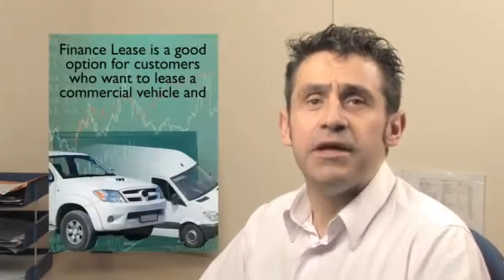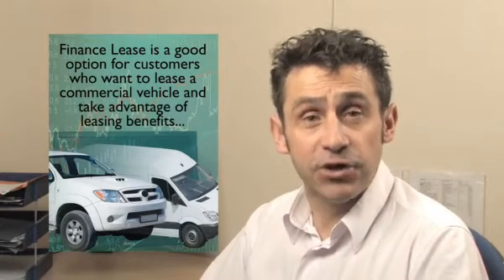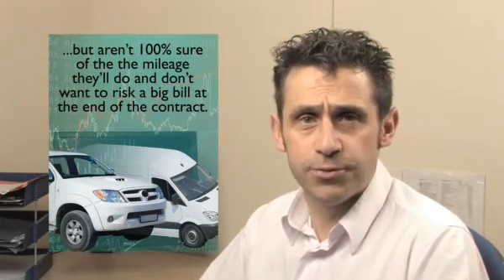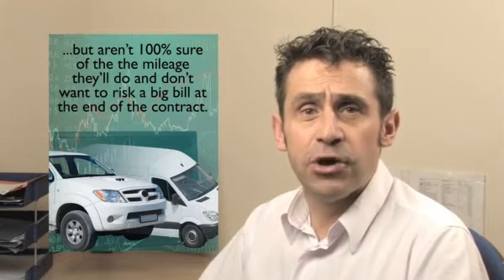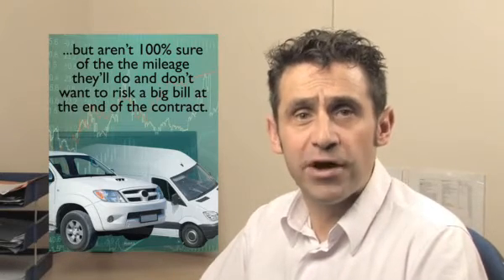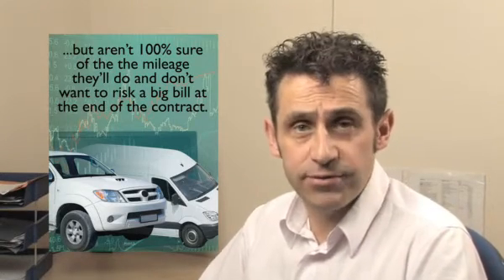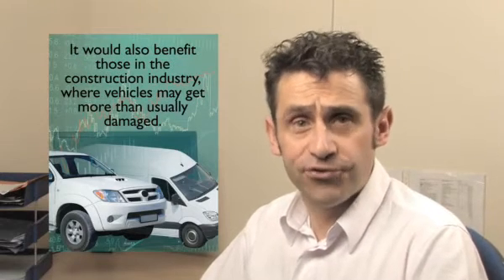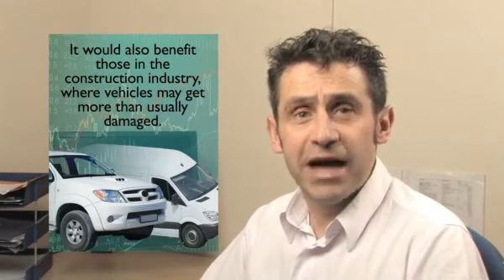Pickup Truck Finance Advice - Finance Lease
Pickup Truck Contract Lease  often called Finance Lease - is one of the more popular ways of paying for your pickup truck. Find out how a balloon payment reduces your monthly rental with this video.

For more advice speak to the experts at Pickup Trucks Direct.